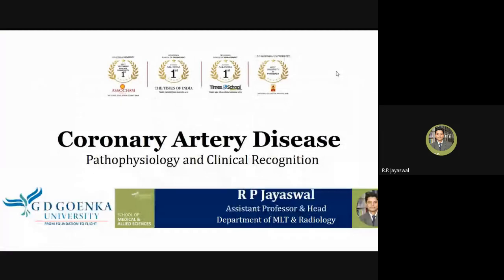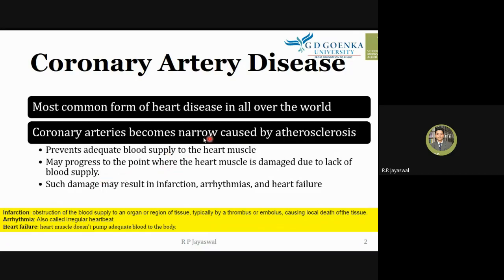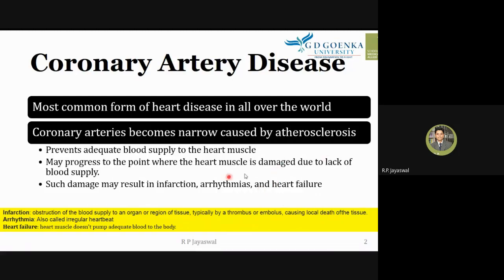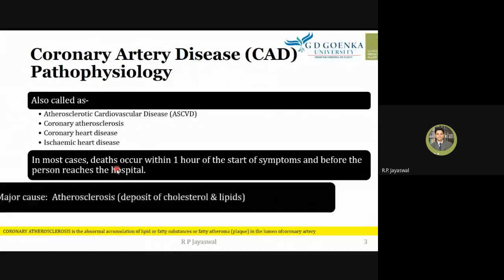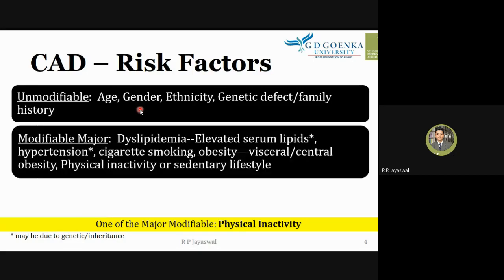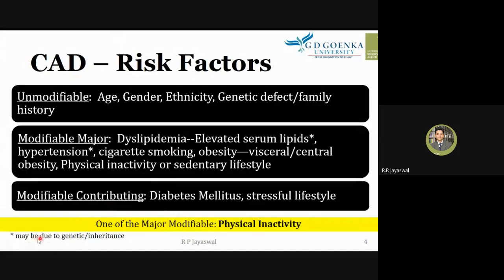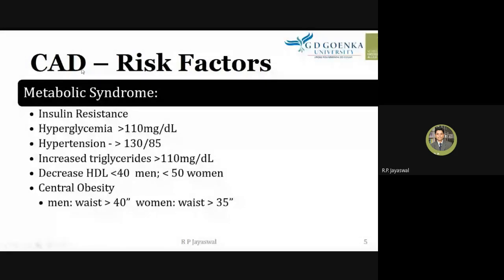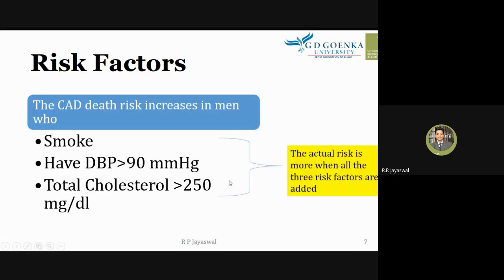Coronary Artery Disease